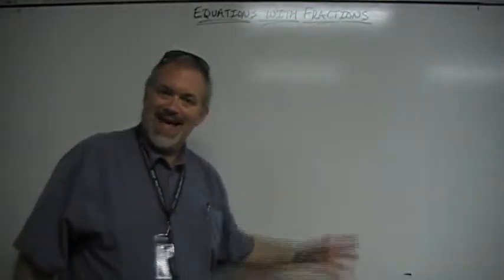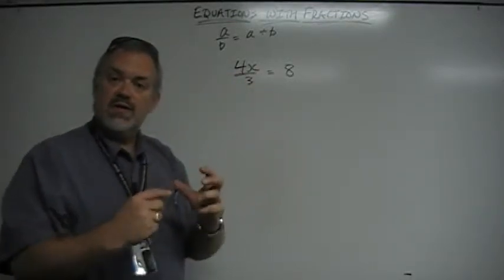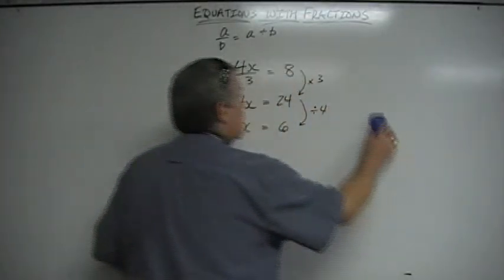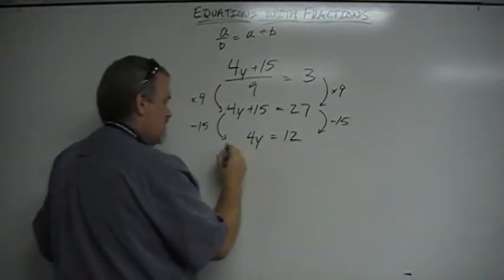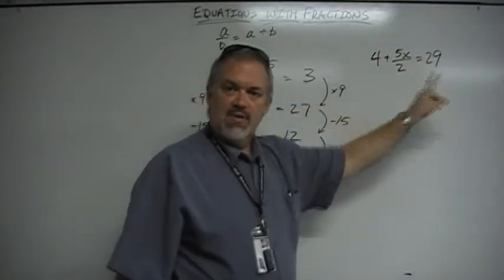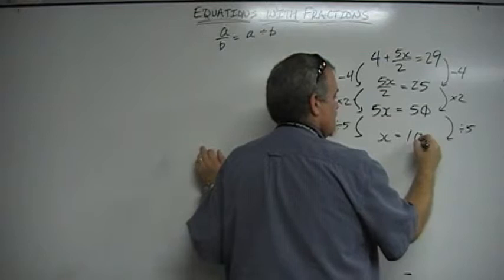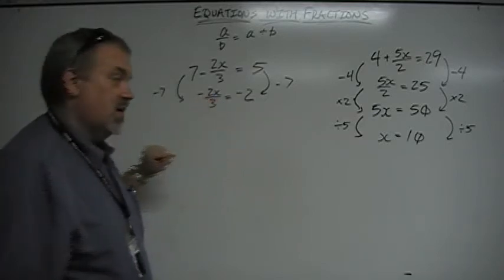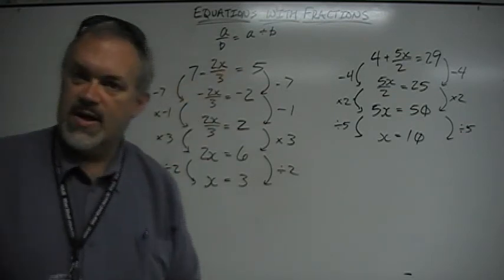WalkerMath 043 Equations with Fractions